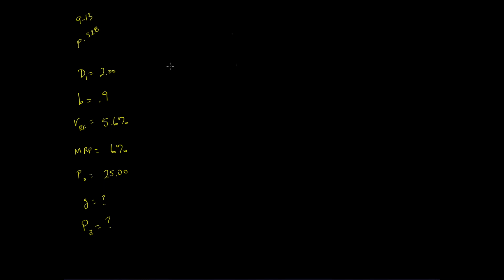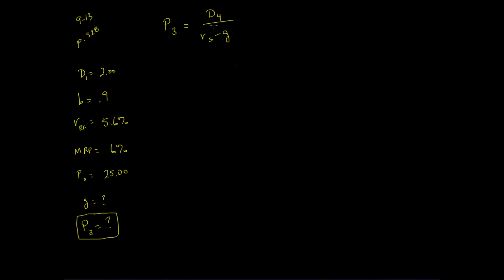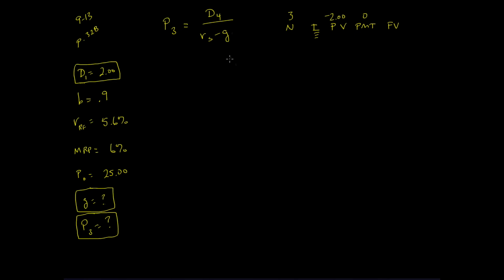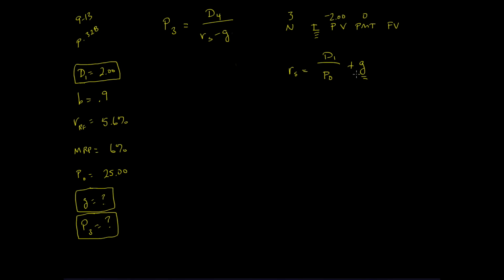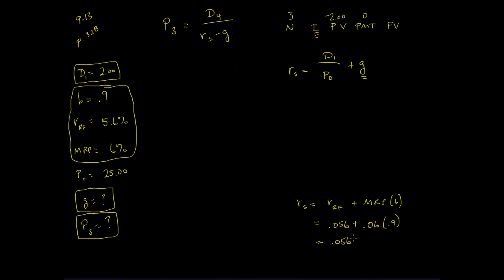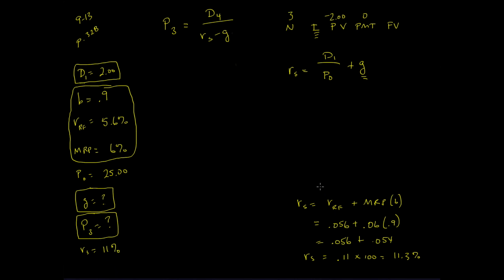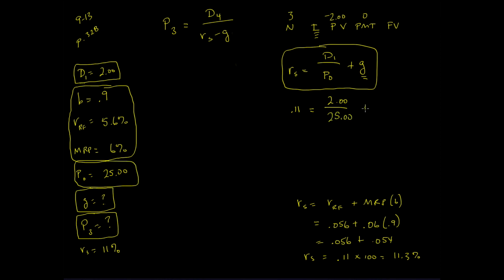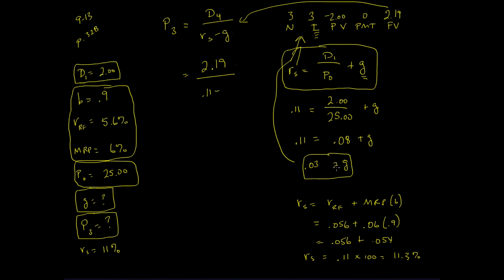FIN 341 Problem 9-13